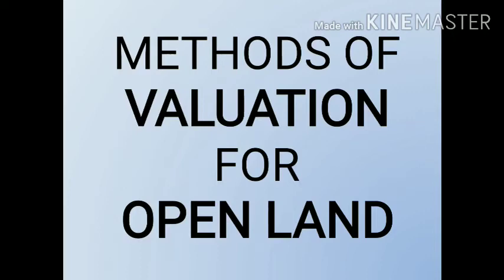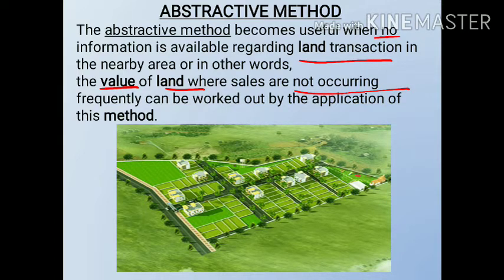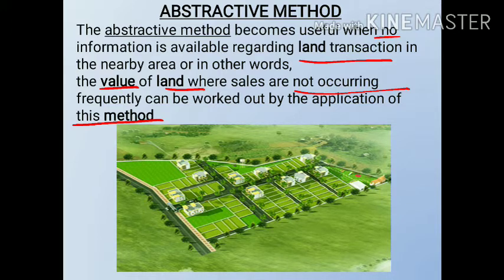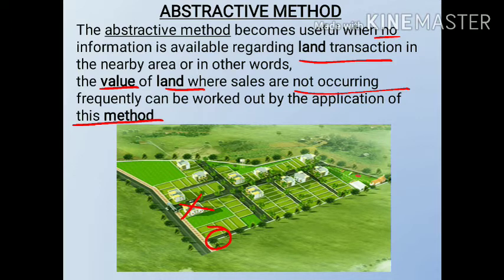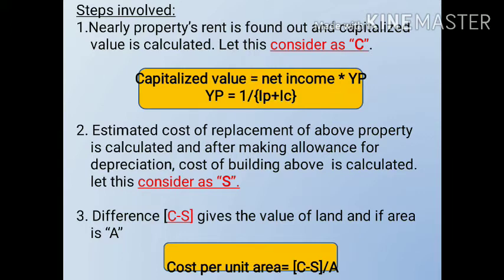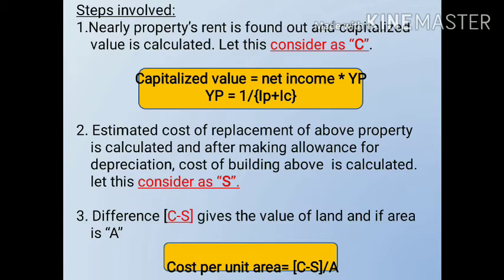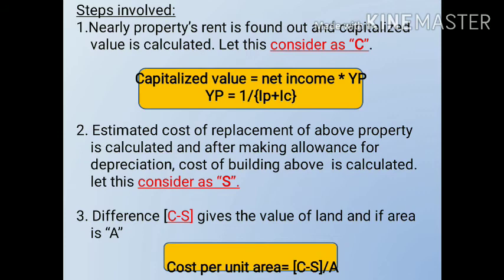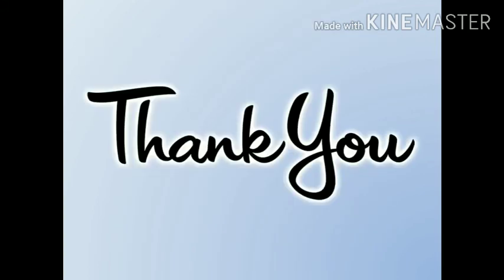VALUATION of open land # ABSTRACTIVE METHOD - PART 2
VALUATION OF OPEN LAND USING:-
1) COMPARATIVE METHOD
2) ABSTRACTIVE METHOD
3) BELTING METHOD

THANKYOU..